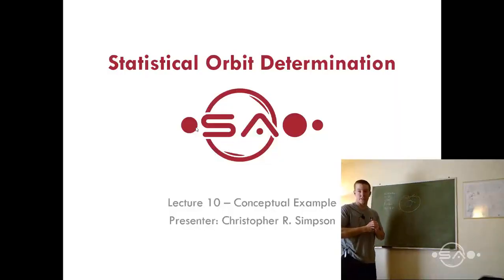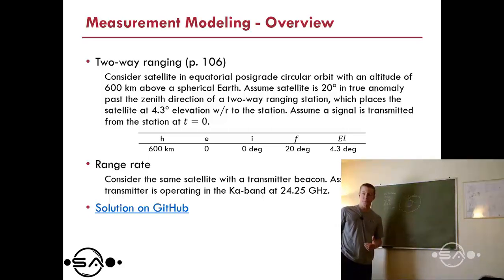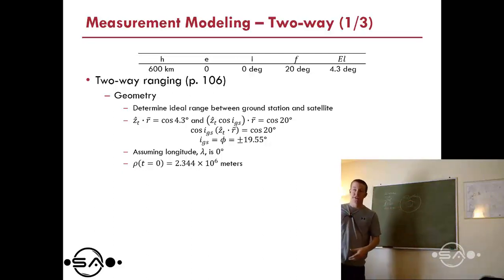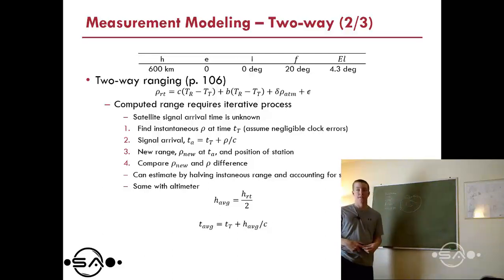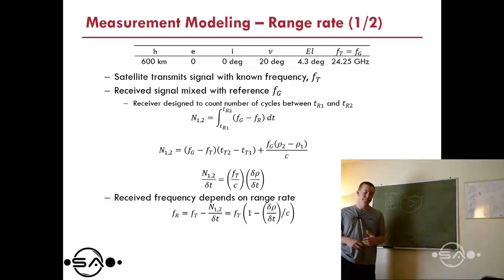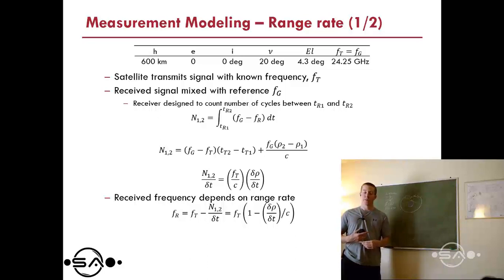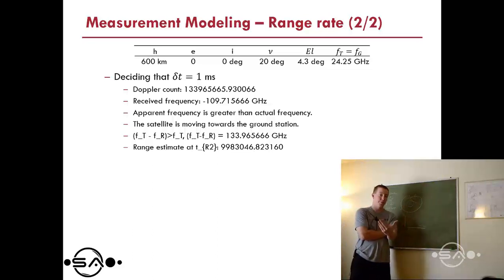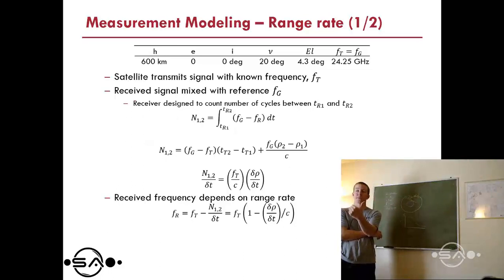L10 - Spring 2019: Conceptual Example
Return from recording issues. An example illustrating the previous discussions on real-world limitations of observations is examined.